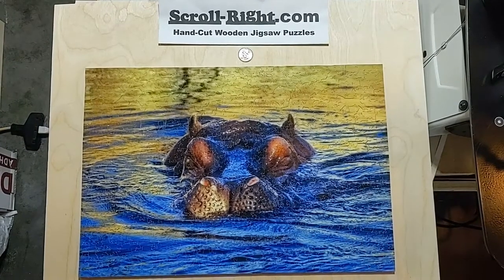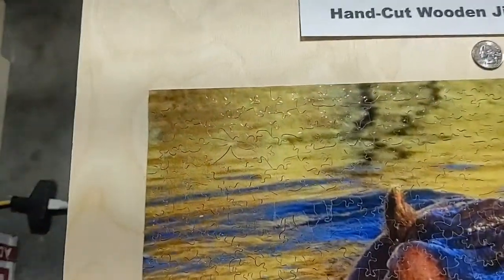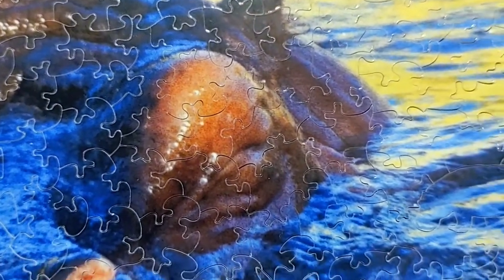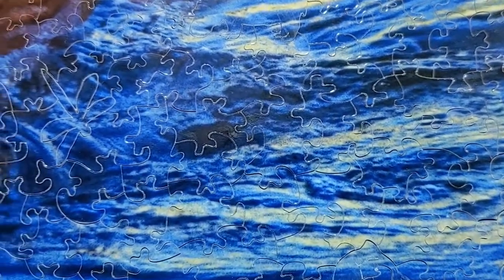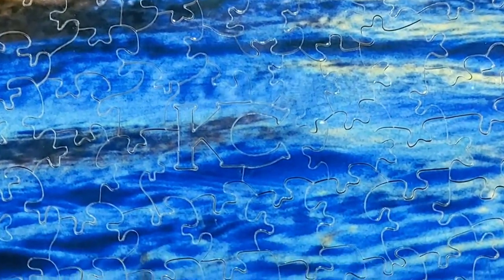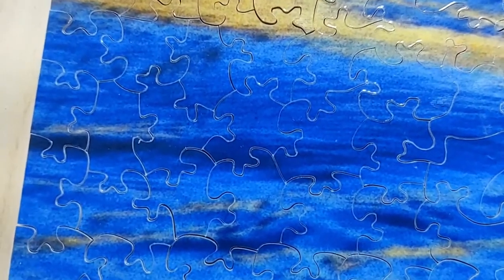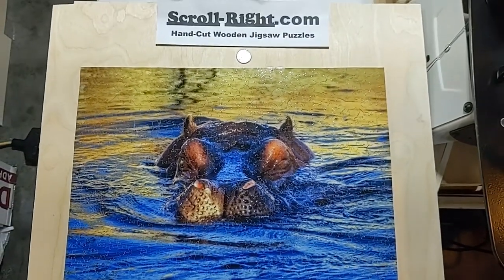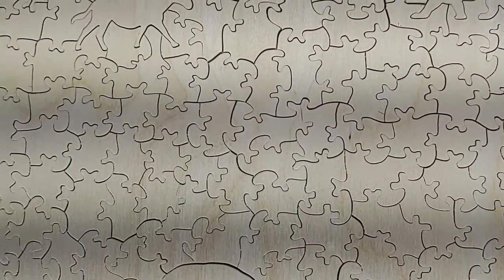Flyover of a hand-cut wooden jigsaw puzzle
This is a nice, slow flyover of a 517 piece hand cut wooden jigsaw puzzle with 14 figurals.  The image is "Hippo In Cruise Mode".

To see more about my puzzles go to Scroll-Right.com
Or visit my Etsy store - Etsy.com/shop/ScrollRight